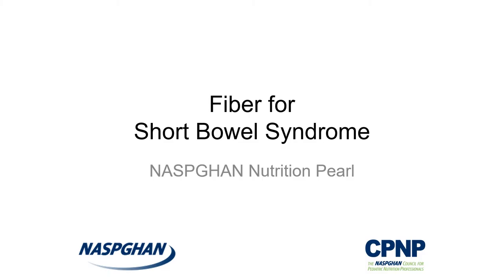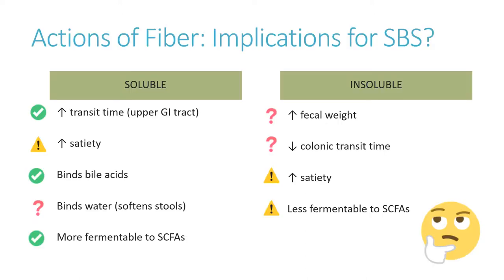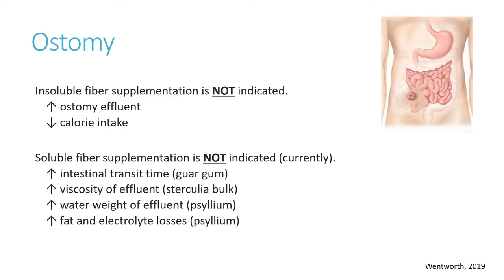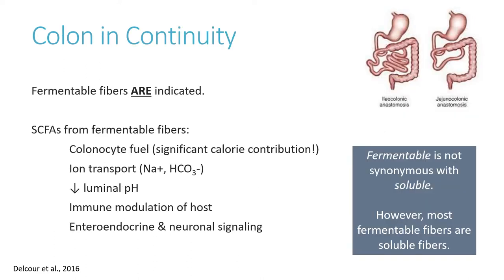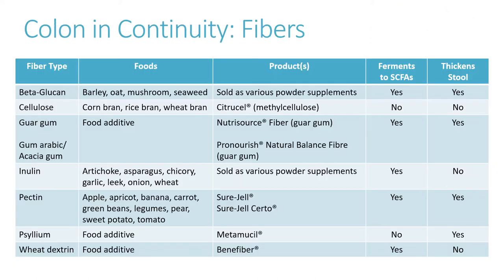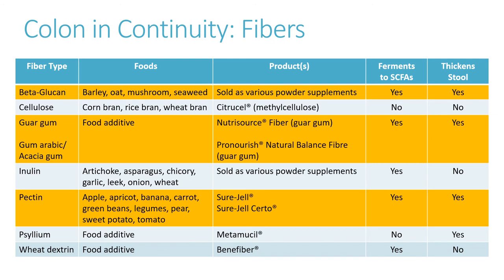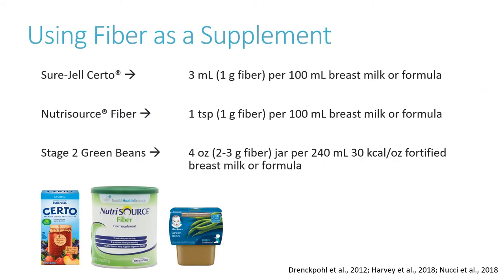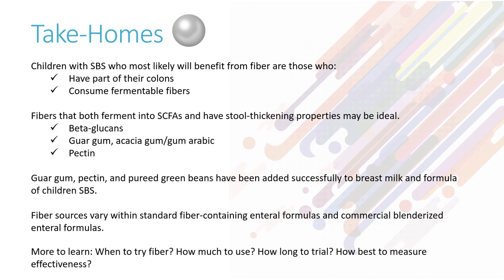Fiber for Short Bowel Syndrome, October NASPGHAN Pearl